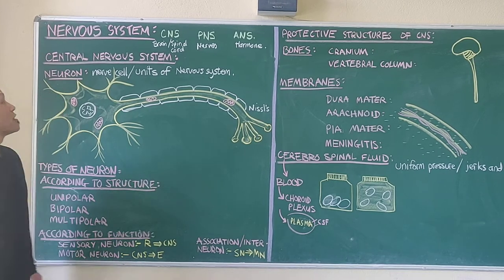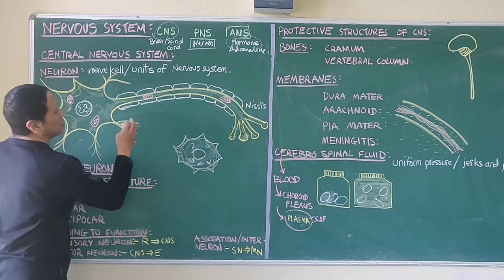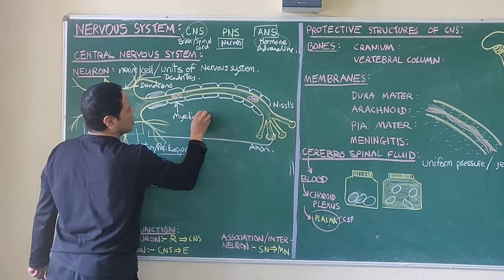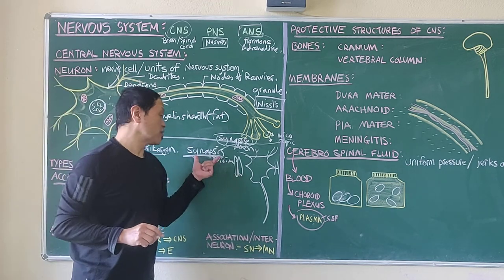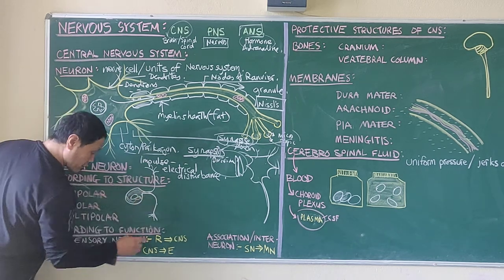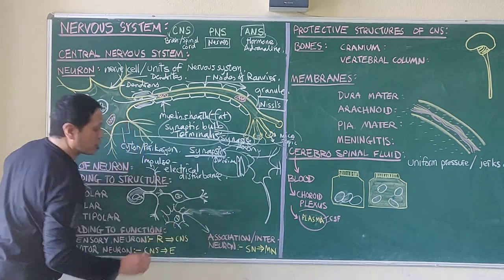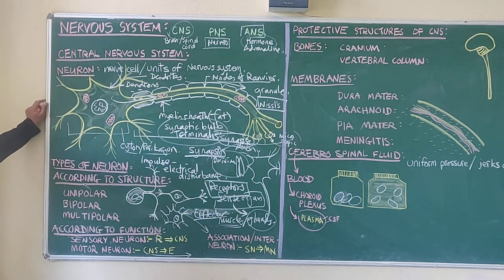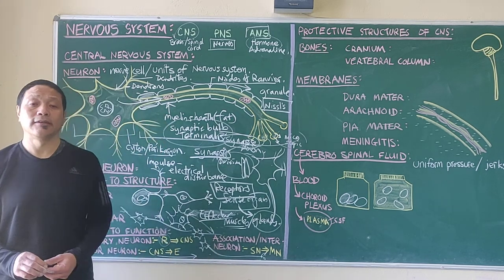ICSE Biology - Class X - Introduction to Nervous System